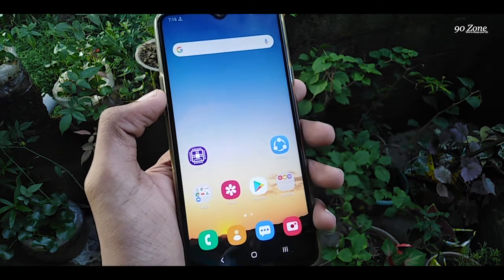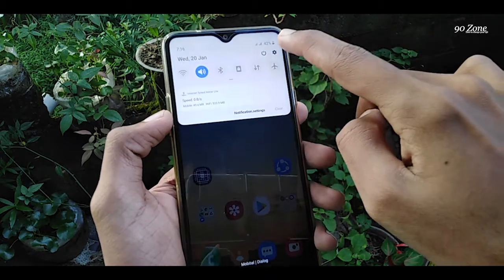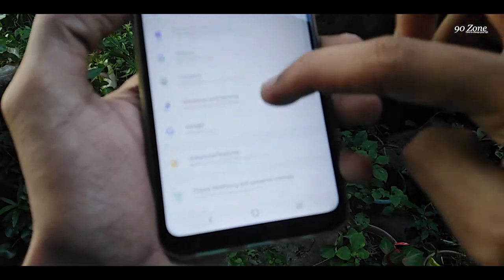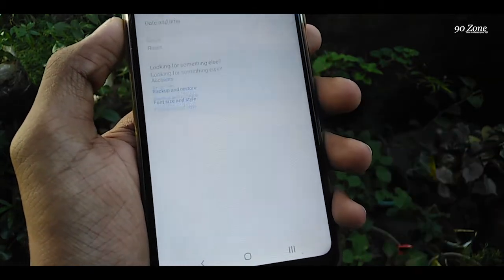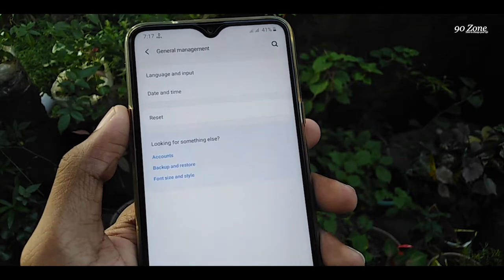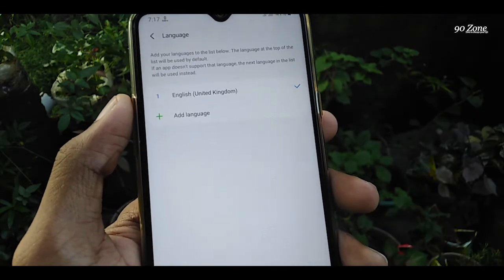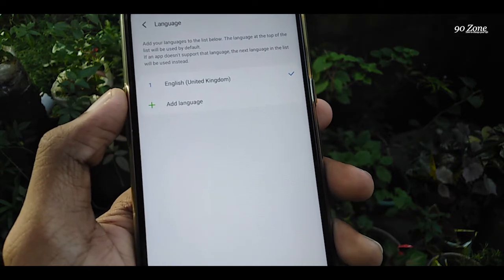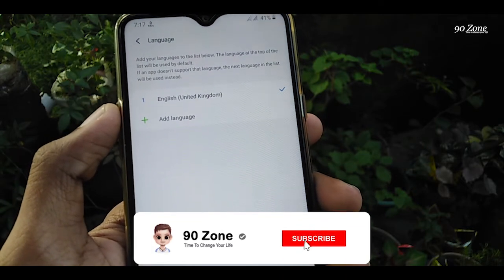How To Change Language On Samsung Galaxy A20s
Tags -

samsung a20s,
samsung a20s review,
samsung a20,
samsung a21,
a20s unboxing,
a20s camera test,
a20s vs a30s,
a20s pubg test,
a20s bangla review,
a20s english review,
a20s samsung,
a20s samsung unboxing,
a20s tips & tricks,
a 20 tips,
a20s hidden features,
samsung a20s hidden apps,
a20s hidden features english,
samsung,
samsung a series,
samsung a series 2020,
samsung a series all phones,
samsung a series vs m series,
samsung a series review,
samsung a series vs s series,
samsung a series evolution,
samsung a series 2019,
samsung a20s review,
samsung a50 tips & tricks,
samsung a10s,
samsung s20,
samsung a51,
samsung s20 ultra,
samsung m31,
samsung a10s,
samsung a51,
samsung a71,
samsung a50,
samsung a31,
samsung a30,
samsung phone tips,
galaxy a20s review,
galaxy a20s unboxing,
galaxy  note 20,
galaxy s20,
galaxy s20 ultra,
galaxy note 8 tips and tricks,
galaxy a10e review,
galaxy a11,
galaxy a71 5g,
galaxy a71,
galaxy a50 english,
galaxy a50 tips & tricks,
galaxy a20,
galaxy a20s review,
galaxy a20s unboxing,
galaxy a20 tips and tricks,
galaxy a20 camera,
galaxy a20 fortnite,
galaxy a20 screen replacement,
galaxy a20 android 10 update,
galaxy a20 vs a50,
galaxy a20s price in bangladesh,
galaxy a20s vs redmi note 8,
galaxy a20s vs a20,